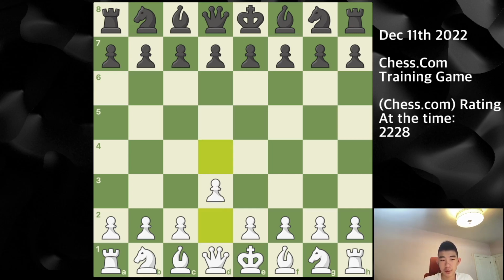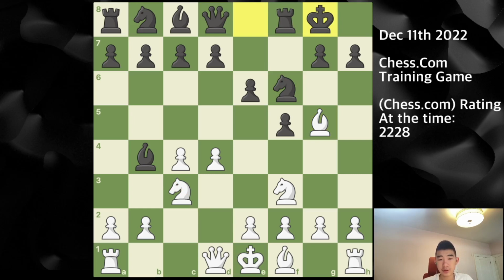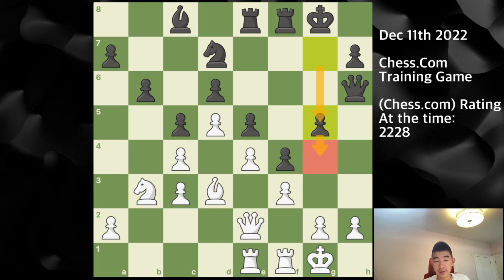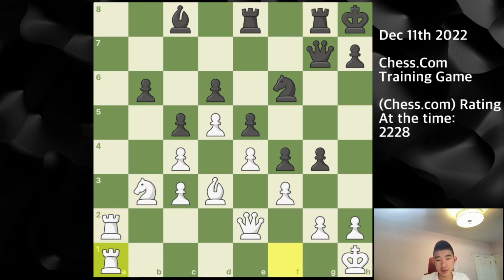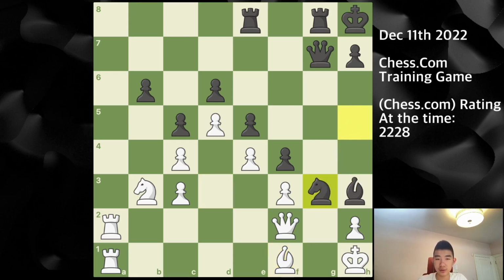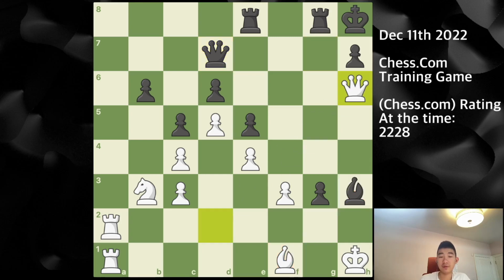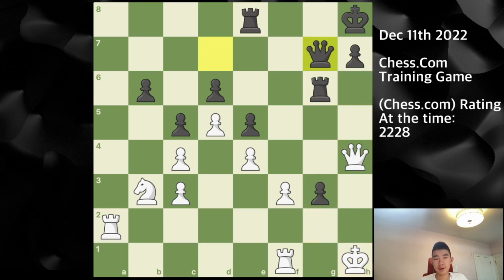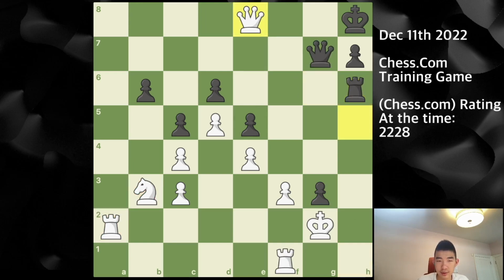NO ONE can catch me in the dutch!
Hi Everyone,

This video covers a training game I played on chess.com